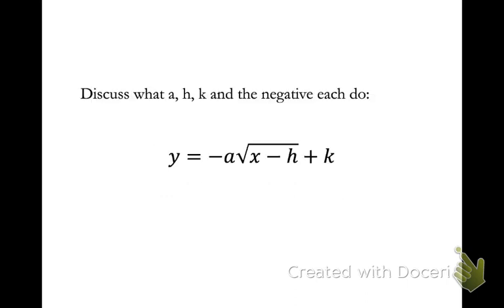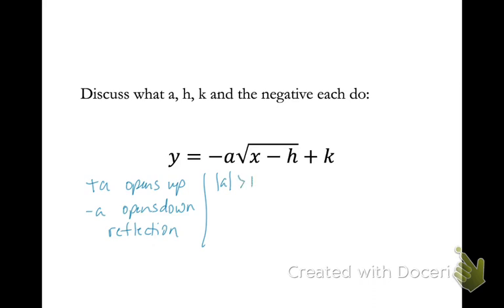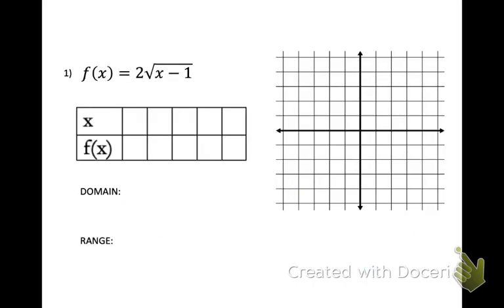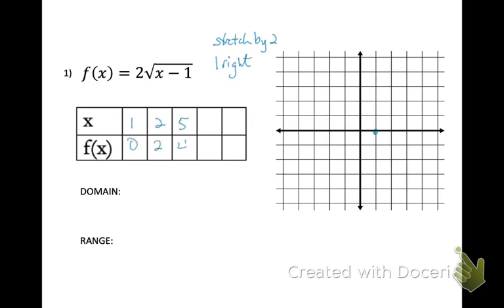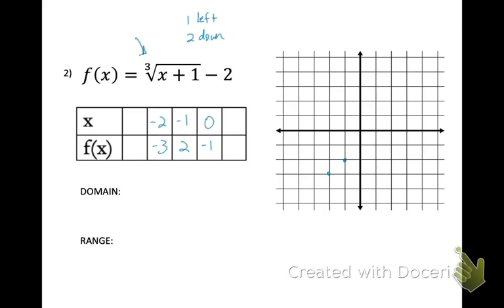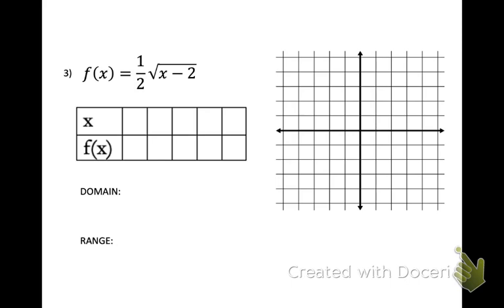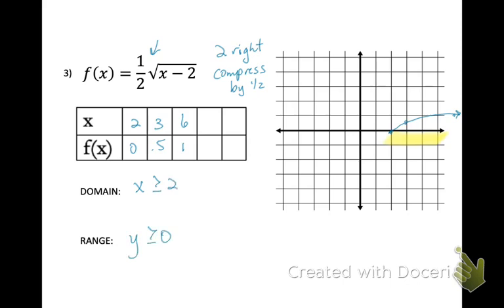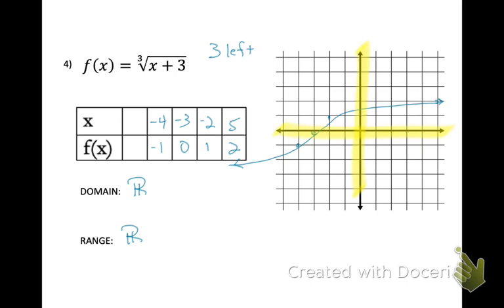Alg 2 C20 Teacher Talk